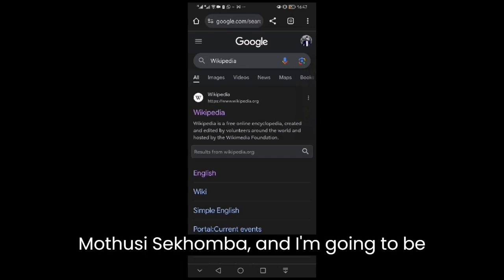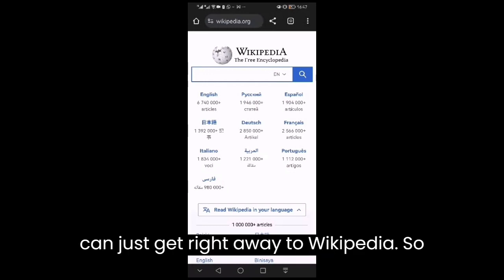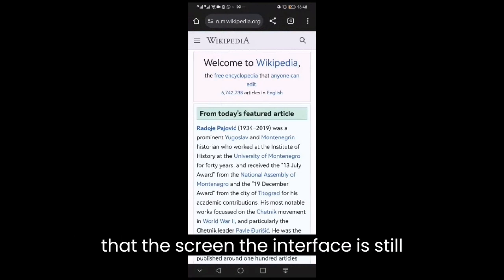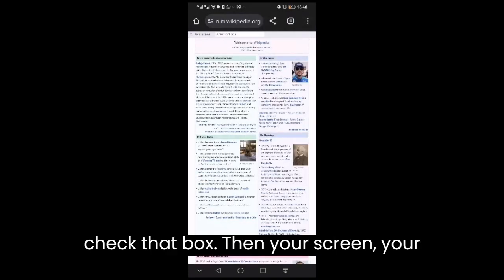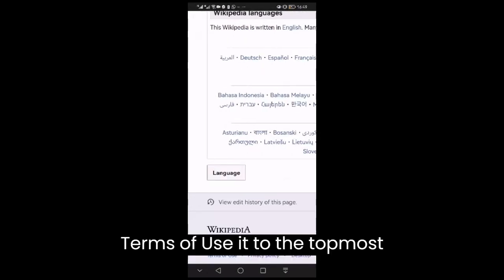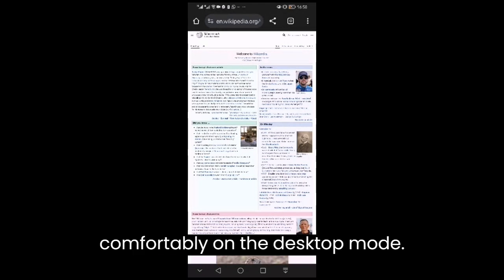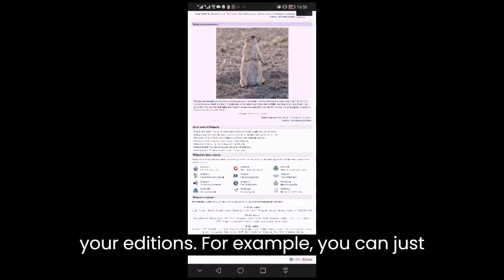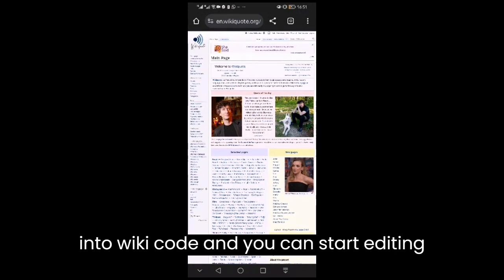EDITING WIKIMEDIA PROJECTS USING YOUR SMART PHONE.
This video is a tutorial on how to edit Wikimedia projects using your smart phone.